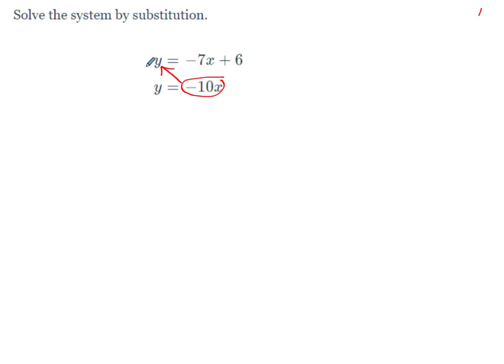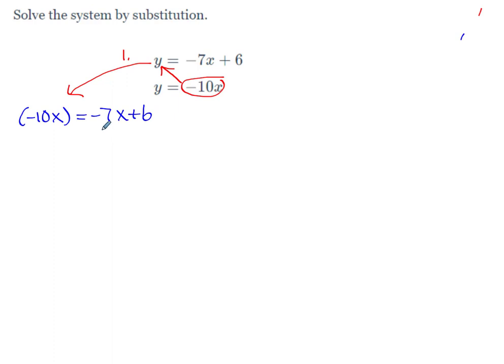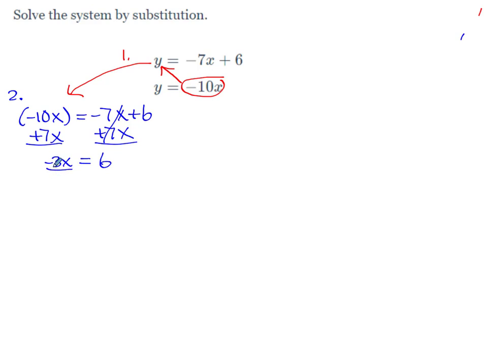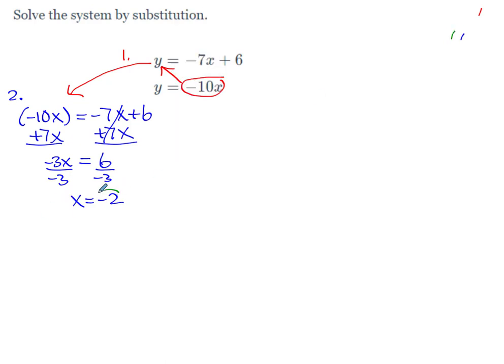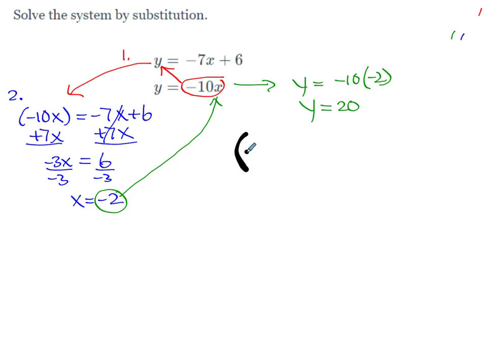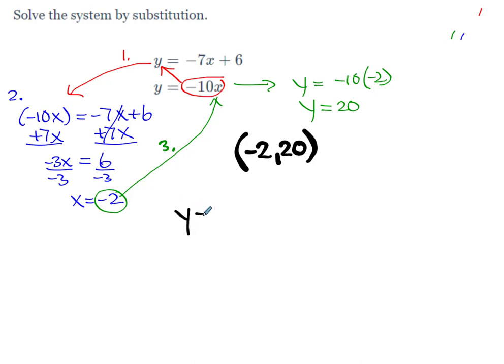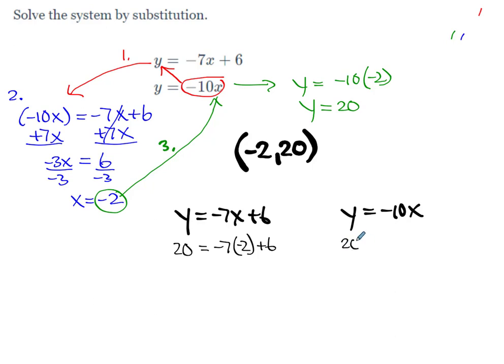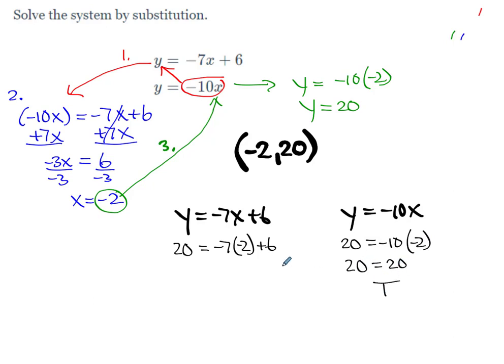Substitution (Level 1)